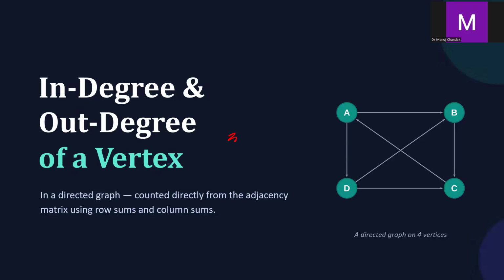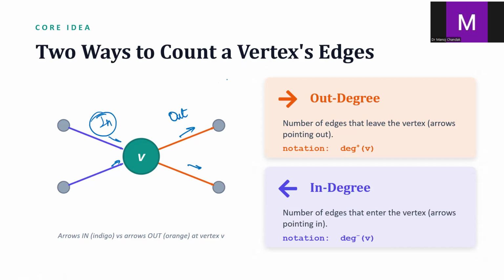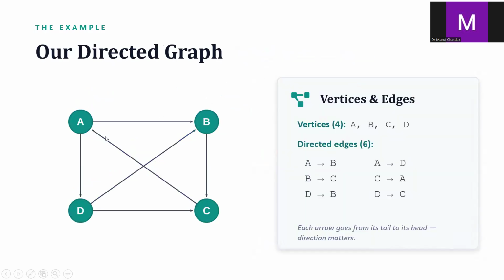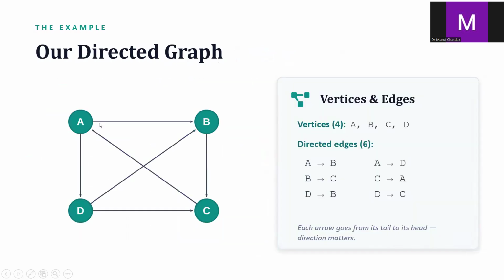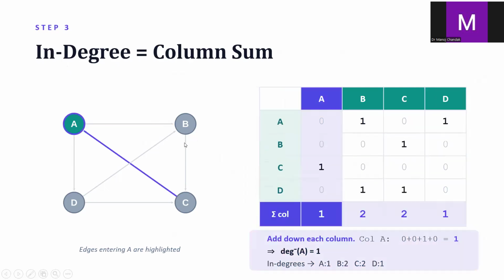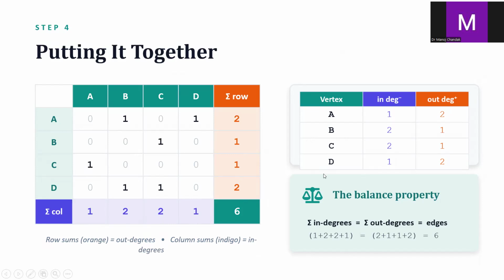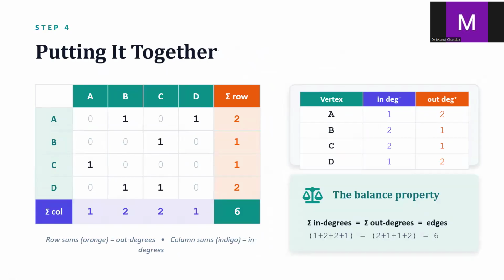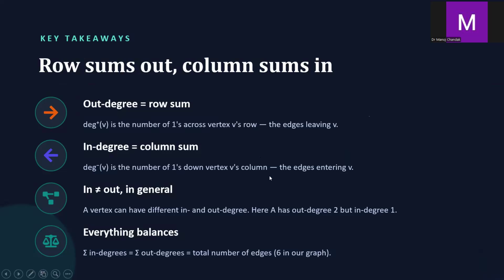IndegreeOutDegree of a Vertex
How to find In Degree and Out Degree of a Vertex